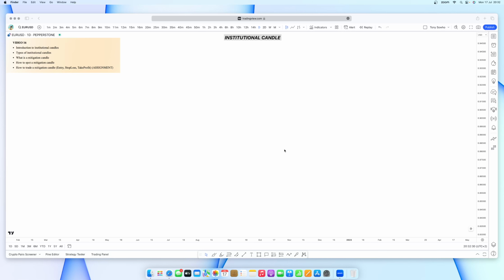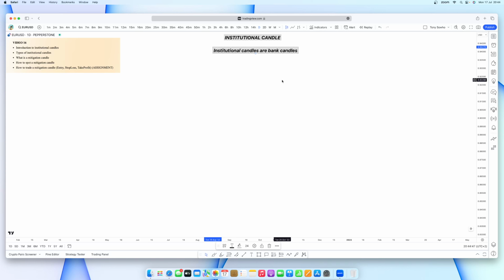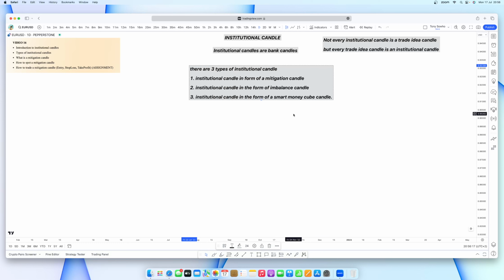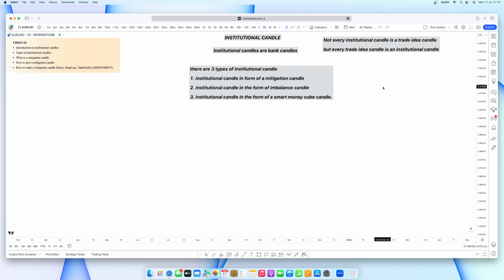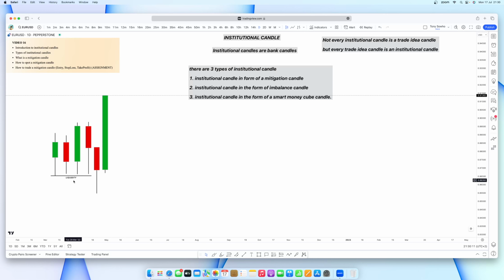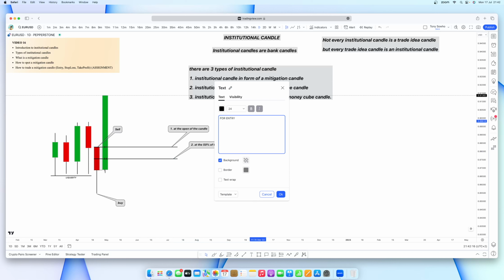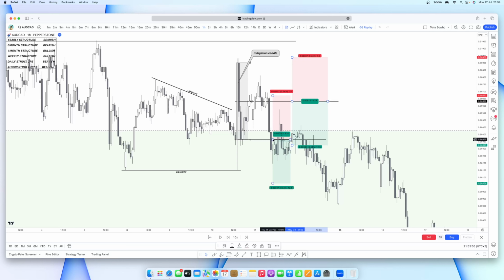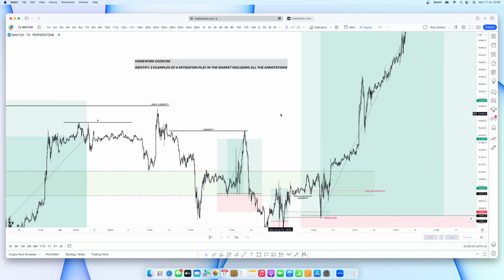Forex Trading For Beginners Part 16 (Institutional Candle Series 1-Concept Of Mitigation Explained)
*     Introduction To Institutional Candles
*     Types Of Institutional Candles
*     What Is A Mitigation Candle
*     How To Spot A Mitigation Candle
*     How To Trade A Mitigation Candle (Entry, StopLoss, TakeProfit)

SCAMMER ALERT ‼️